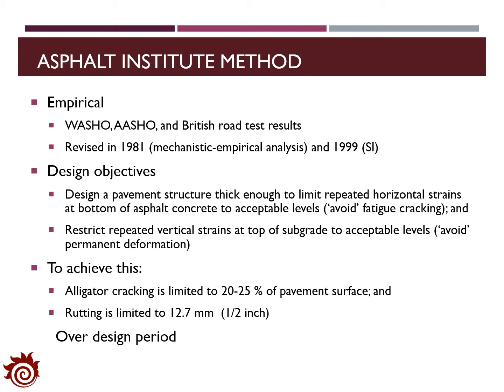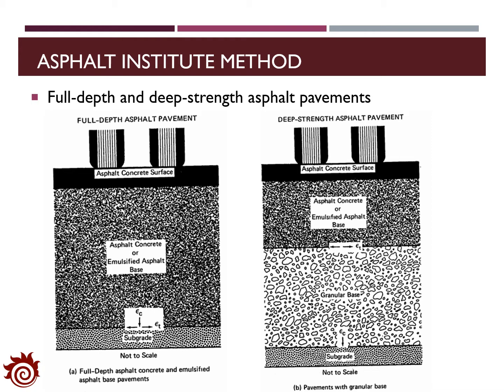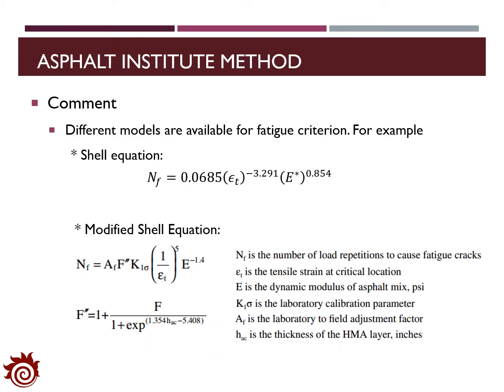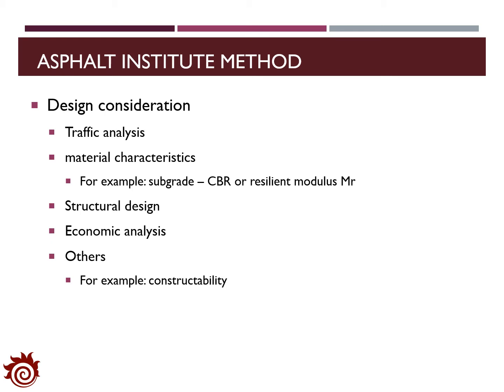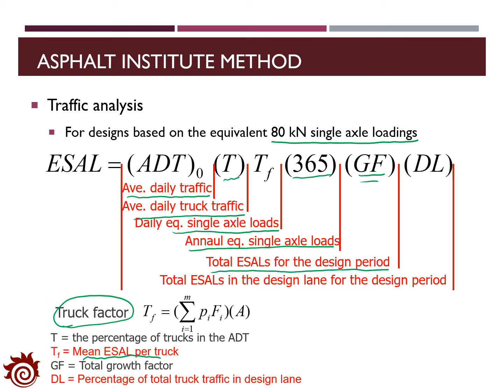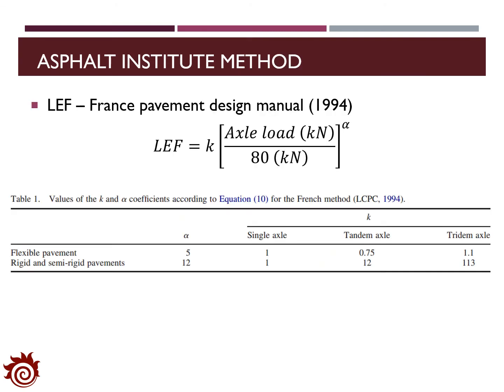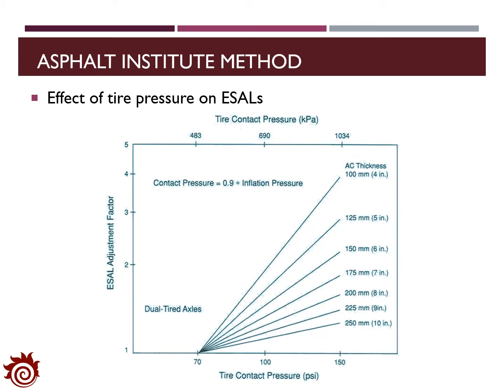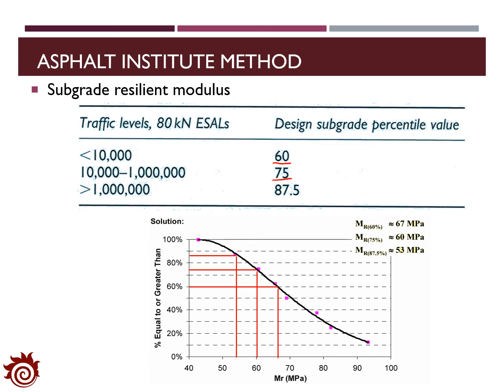Note 26: Flexible Pavement Design 2